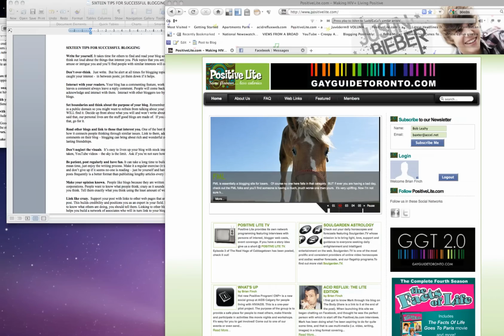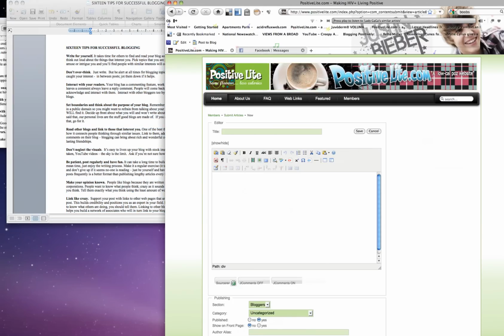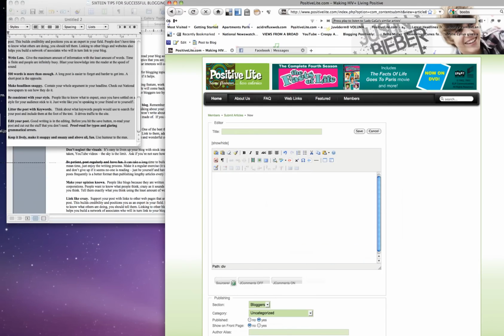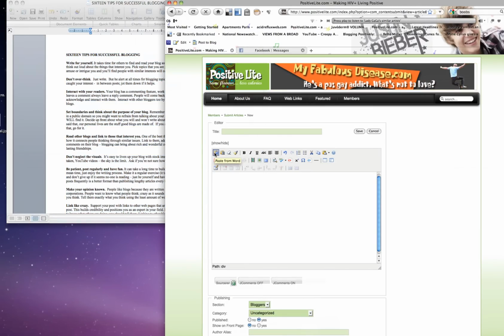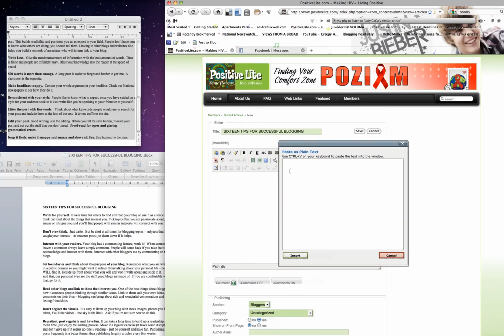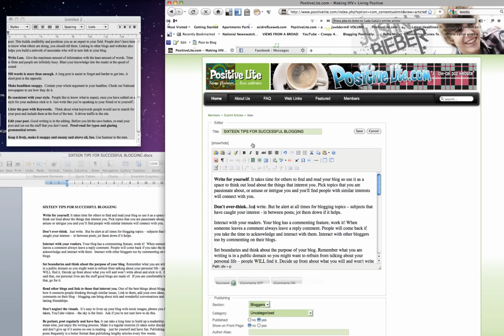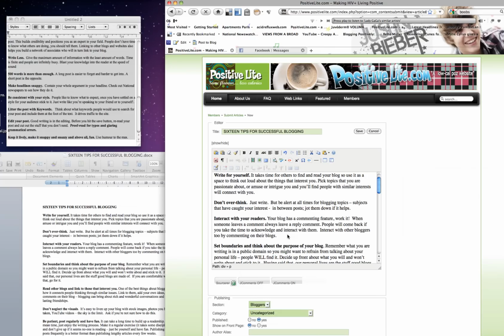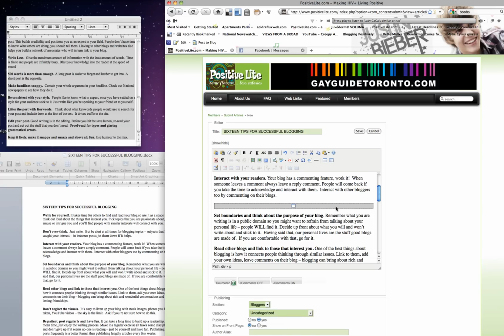Tutorial 2 Submit Article, accessing the text editor, adding text